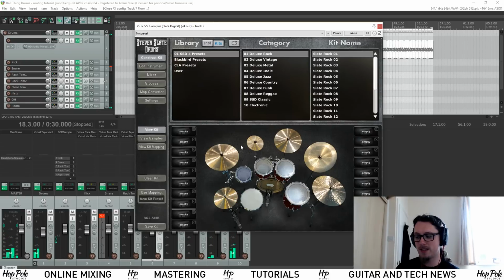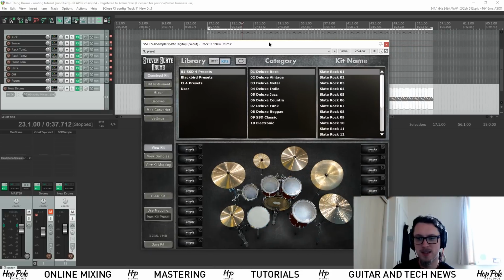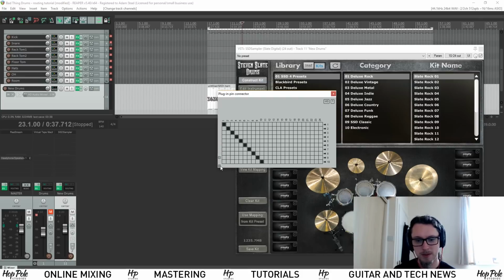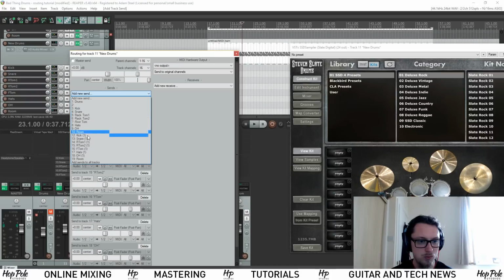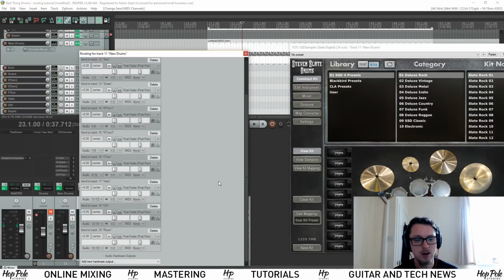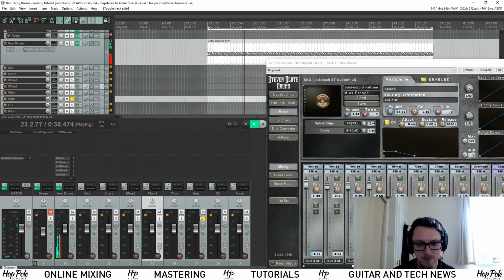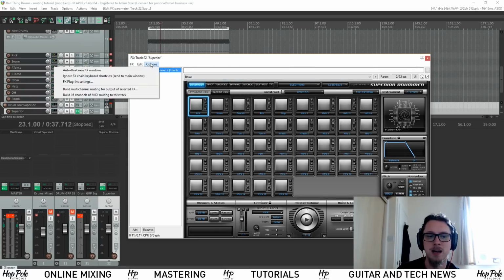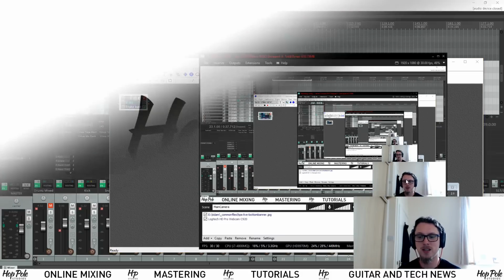Reaper DAW 101 Part 3:- Drum Routing for VST - Steven Slate Drums and Superior Drummer 2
Interested in the ULTIMATE course for Reaper? Where every little thing is covered?
Today's video covers how to get a great sound out of virtual drum plugins, such as Superior Drummer 2.0 and Steven Slate Drums 4. This also works for all the other major drum VSTi plugins, and is focussed specifically on how you would do this in Reaper.

Being able to split your drums out into separate channels enables you to mix them with plugins of your choice, send them out to your own reverbs/parallel compression and so on with no limitations.